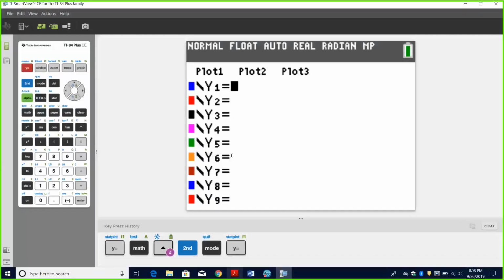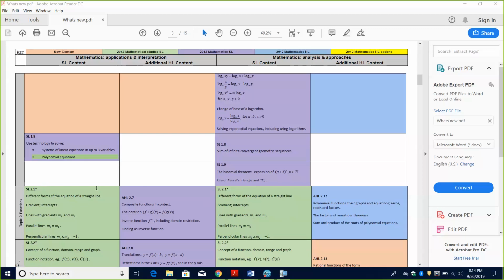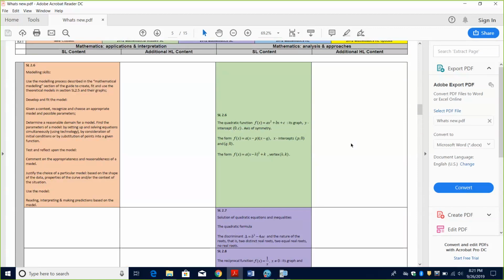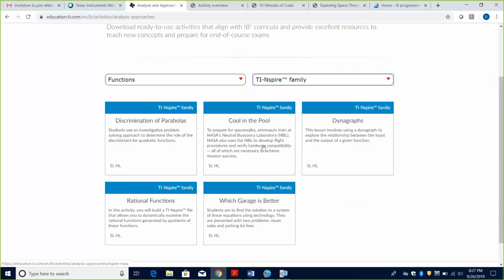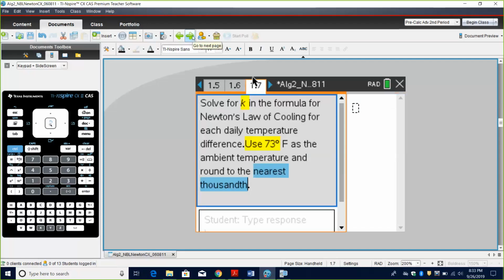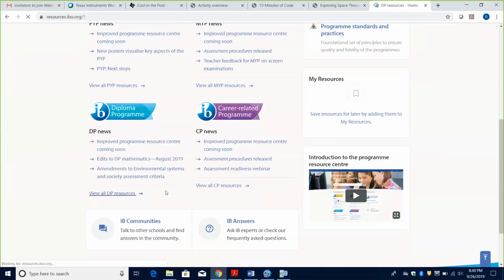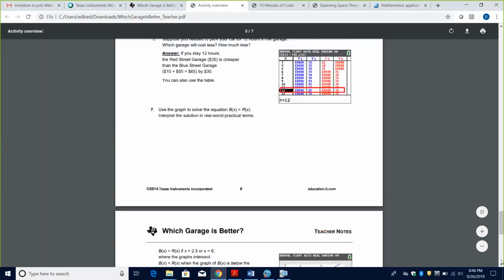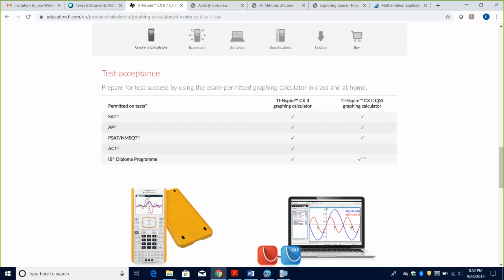Webinar: IB Math Curriculum Topic 2 — Functions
“Functions” is Topic 2 in both of the new IB math courses, “Applications and Interpretation” and “Analysis and Approaches.” This webinar focuses on the changes to Functions within the new courses and will help prepare you with resources to teach this topic.

The presenter:
• Provides an overview of the Functions subtopics within all four IB math courses
• Highlights ready-to-use lessons available on the Texas Instruments IB Resources website for this topic
• Demonstrates a Functions sample activity using TI-84 Plus CE and TI-Nspire CX II graphing calculators

0:00 Webinar introduction
2:46 Start of webinar